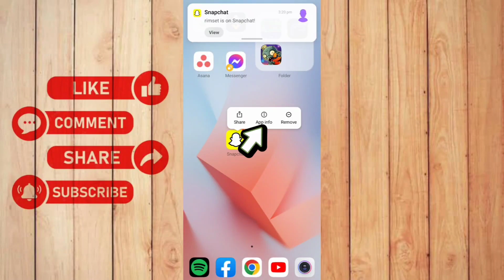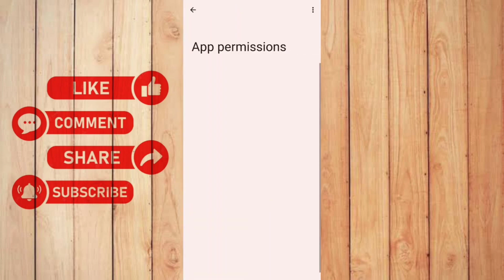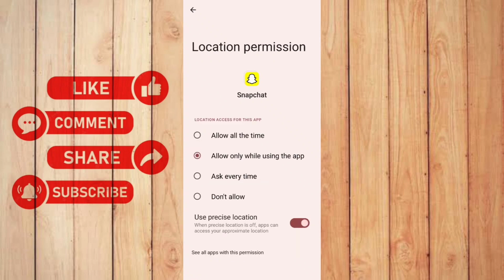How To Freeze Location On Snapchat (Quick And Easy)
How To Freeze Location On Snapchat

"Mastering Snapchat's Location Freeze: Your Ultimate Step-by-Step Guide

📍 Want to know the secret to freezing your location on Snapchat? 🌍 Look no further – we've got you covered! ❄️

Welcome to our comprehensive tutorial where we'll unlock the mystery behind freezing your location on Snapchat. Whether you're a globe-trotting adventurer, a privacy-conscious user, or just curious about Snapchat's features, this video is a must-watch.

🔒 What you'll learn:

Understanding the importance of freezing your location on Snapchat.
Step-by-step guide to effectively freeze your location without compromising your privacy.
Tips for using location filters creatively, even with a frozen location.
How to enhance your Snapchat experience while maintaining control over your data.
Best practices for safeguarding your digital footprint and personal information.
🚀 Don't let location tracking hold you back from enjoying Snapchat to the fullest. With our expert insights, you'll navigate the app like a pro and have the freedom to share what you want, when you want!

💬 Got questions or eager to share your own tips?